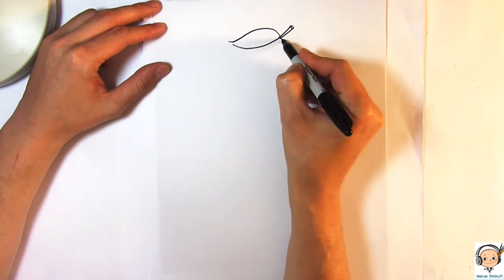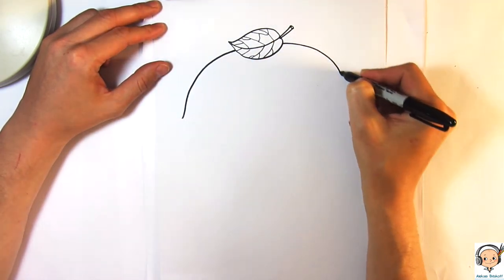How to Draw Crazy Cartoon Mushroom!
Hey, everyone! Today we'll be showing you How to Draw Crazy Cartoon Mushroom.